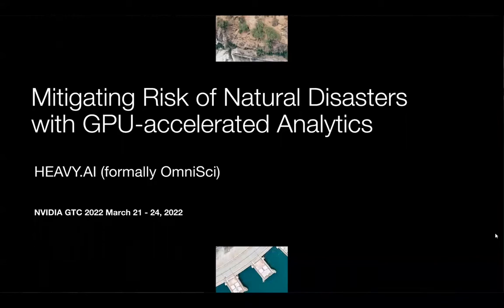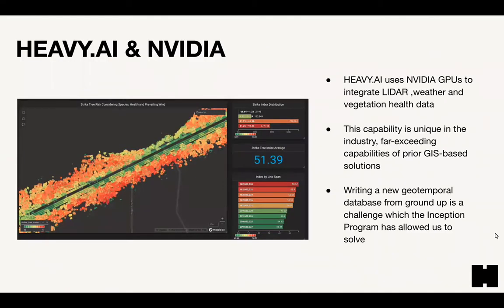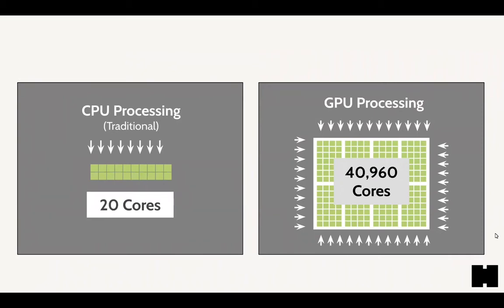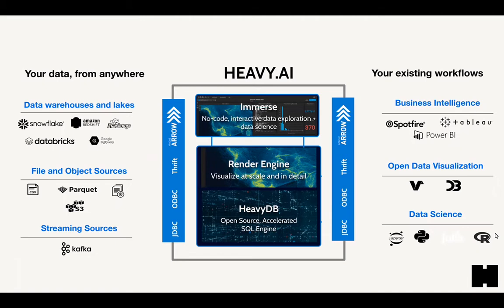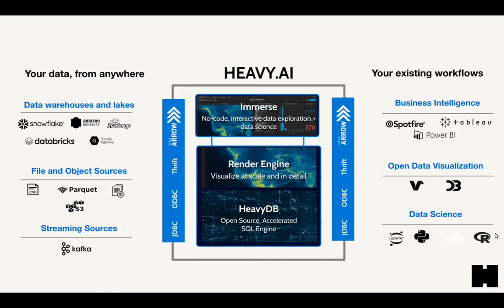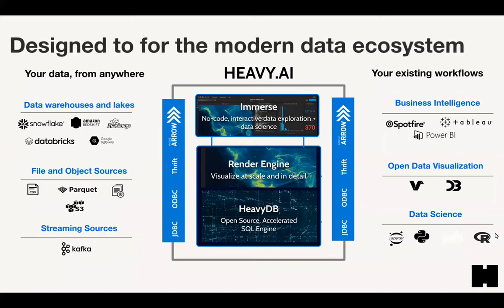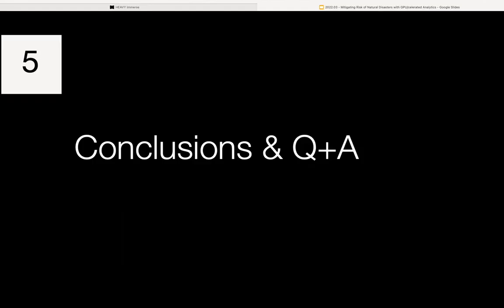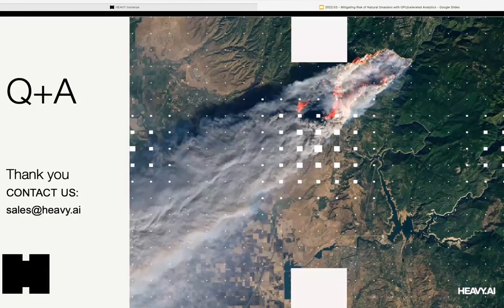Mitigating Risk of Natural Disaster with GPU accelerated Analytics (GTC 22)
Dr. Mike Flaxman, Product Manager, HEAVY.AI
Serious wildfires, floods, and natural disasters will continue to threaten lives and property until we change how we manage our forests, wildland/urban interfaces, and utility networks. But exactly where, when, and how must we act? We demonstrate how HEAVY.AI uses GPU analytics to help major utilities improve their vegetation management, weather prediction, and fire incident management capabilities to mitigate the risks of natural disasters. We take a holistic approach, building systems that natively handle a variety of big geotemporal data types, including lidar, multispectral drone and satellite data, and multiple weather models.